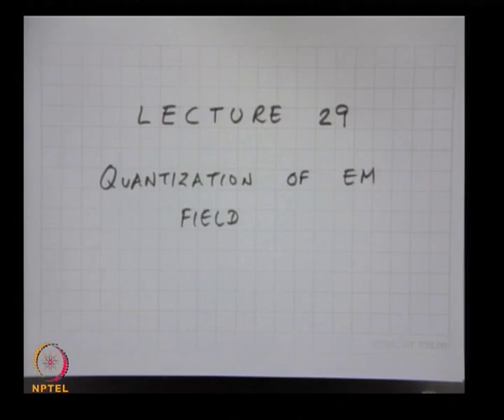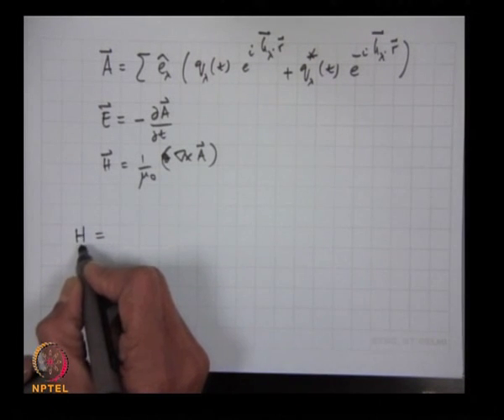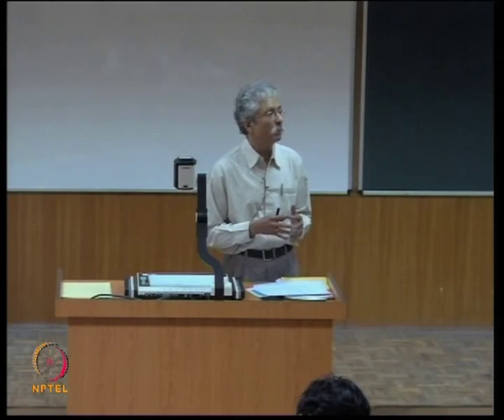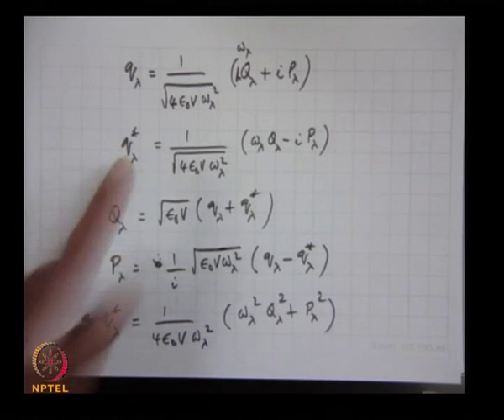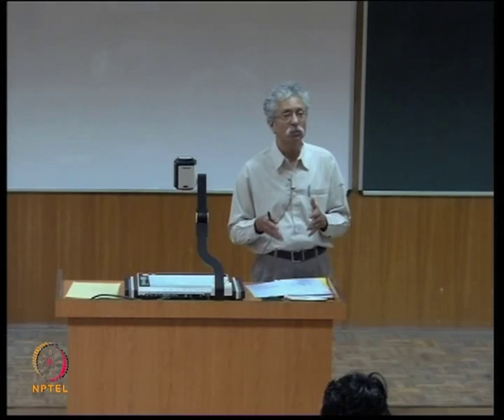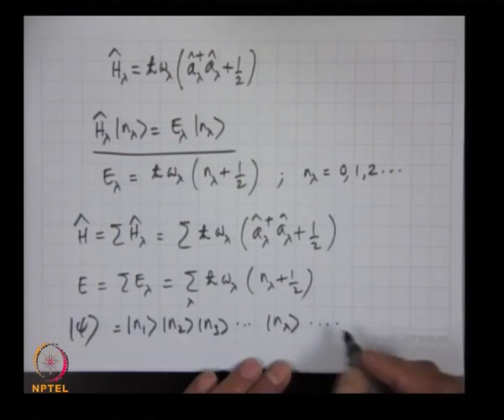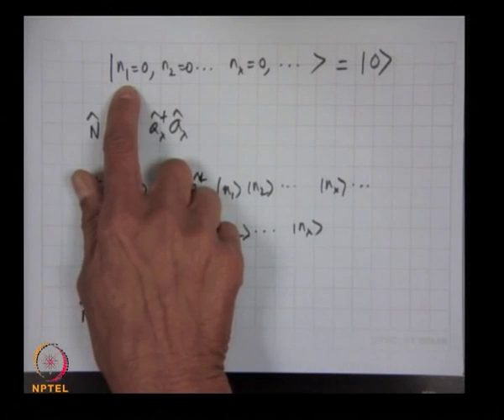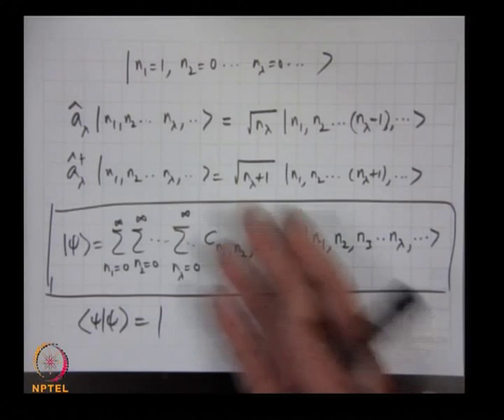Quantization of EM Field (Contd..)